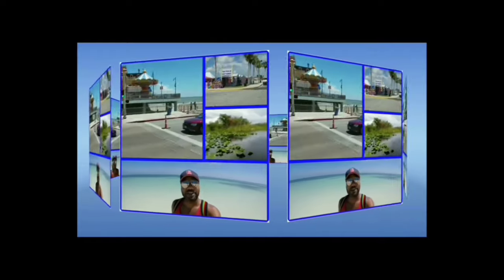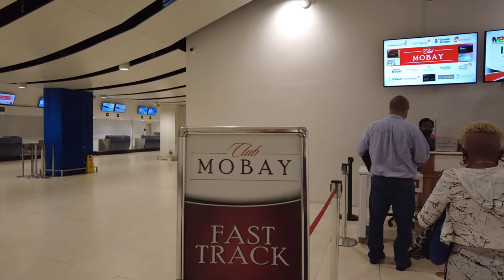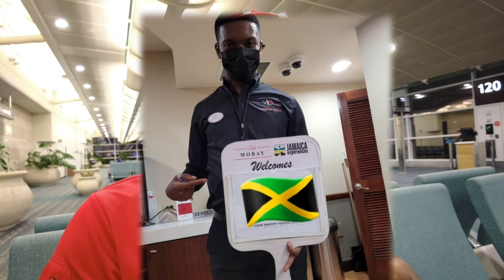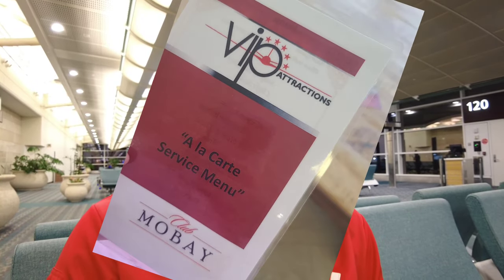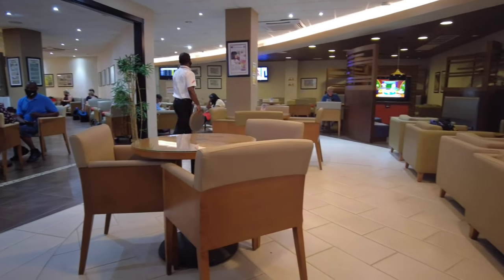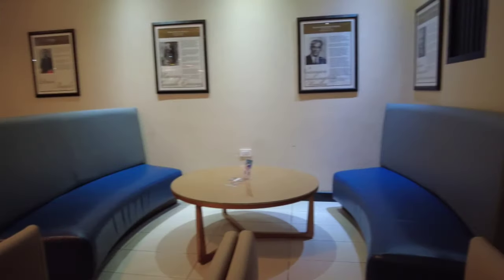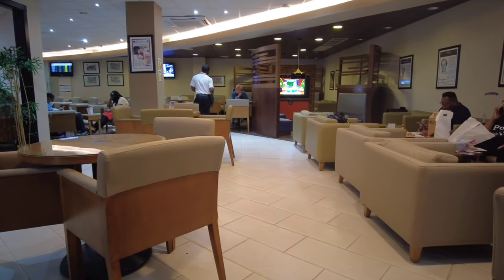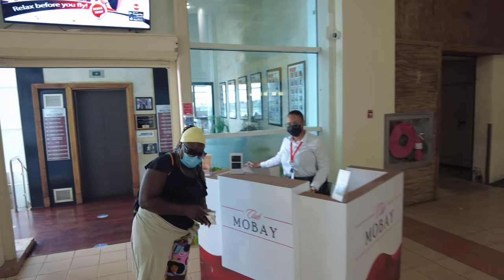Club Mobay VIP Airport Lounge | Montego Bay | Is it worth it?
J-Hen provides you with the information you need to know about Club Mobay (Montego Bay's Arrival and Departure VIP Fast Track Lounges).

Facebook Group: Family Vacation Travel Talk

Items used to film this video:

DJI Pocket 2 Creator Combo

Genuine Osmo Pocket Extension Rod with Phone Holder